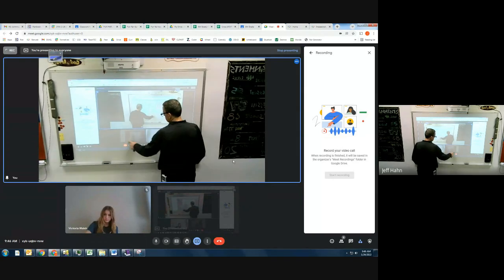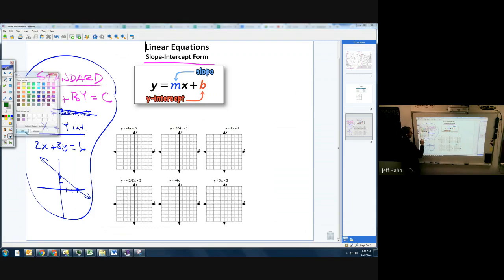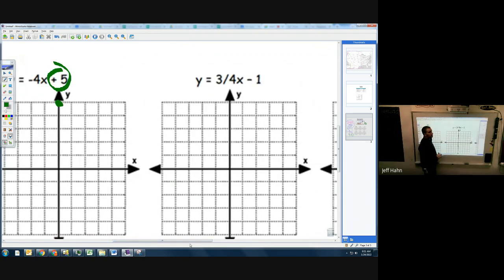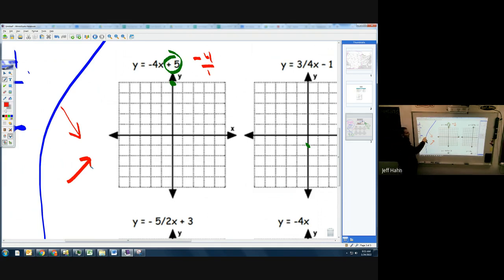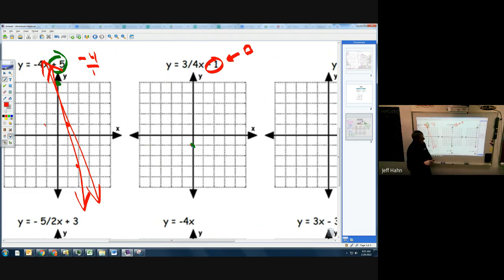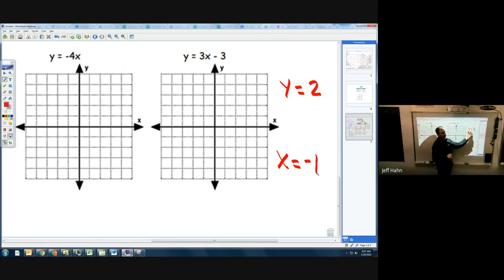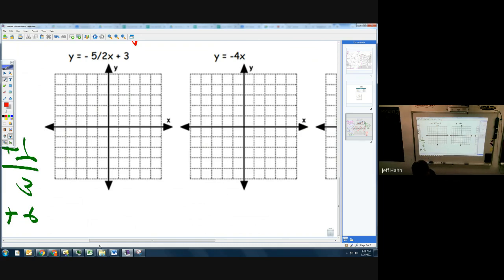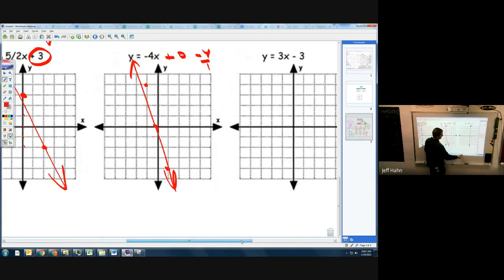Lesson 49 Slope intercept form